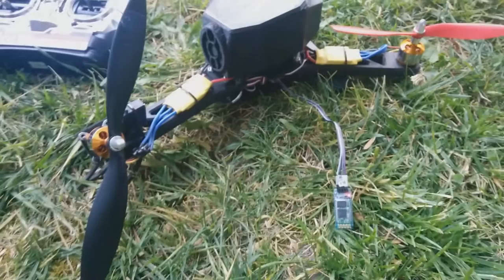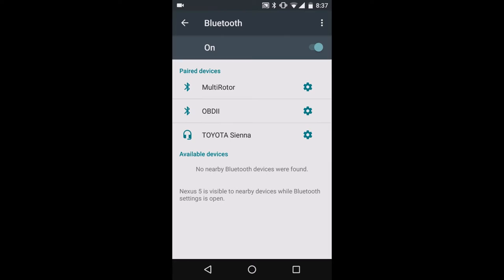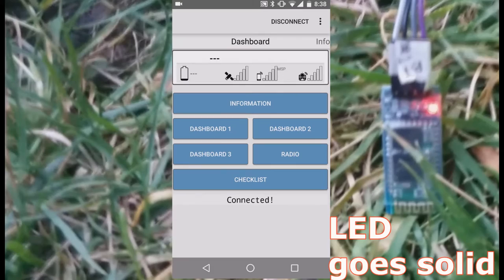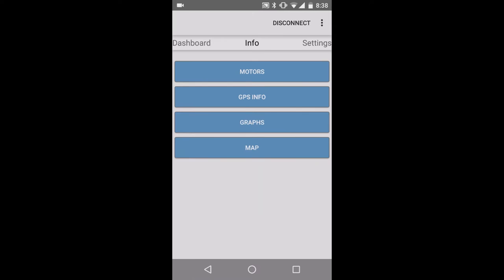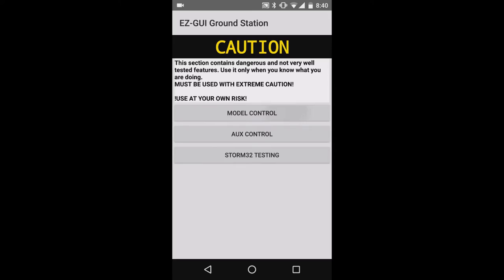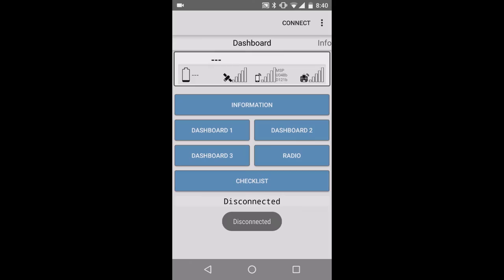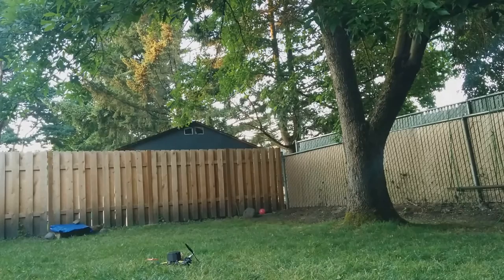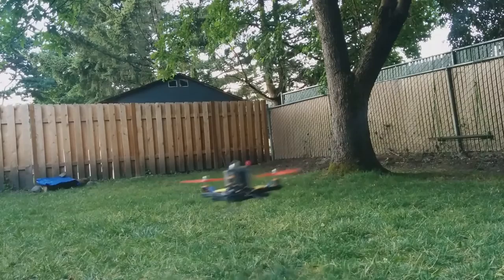How to tune PID on Multi Wii / Naze32 drone using a Smartphone / BLUETOOTH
Showing a process of adding the Bluetooth adapter to multicopter.
This time we are tuning a tricopter ( Multiwii ) with Bluetooth Adapter as PID Programmer.
You can also control copter with limited distance, using a smartphone.